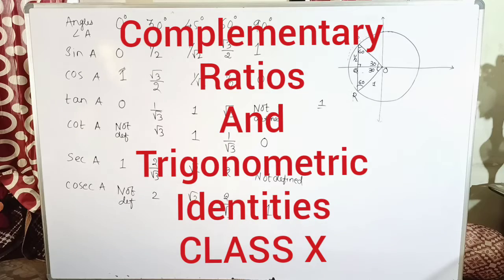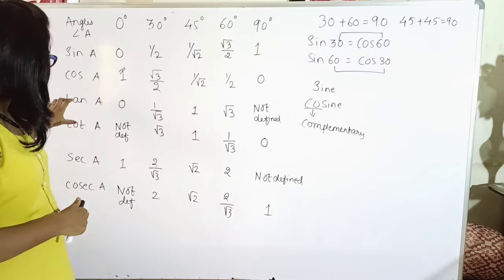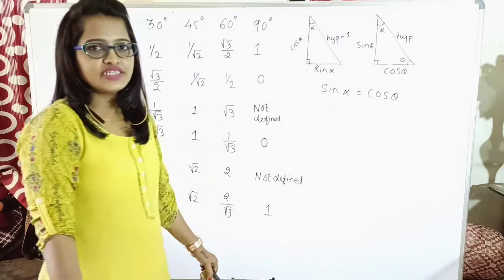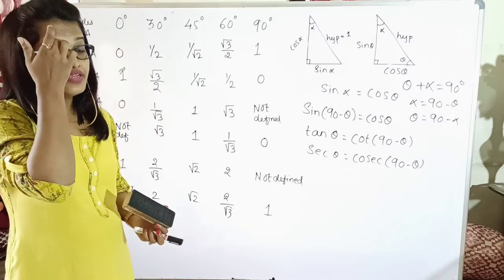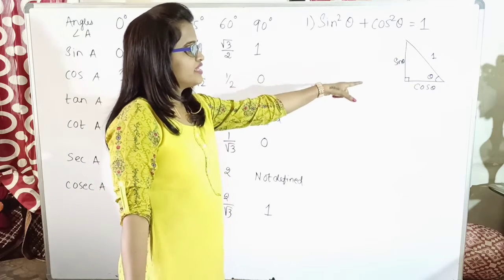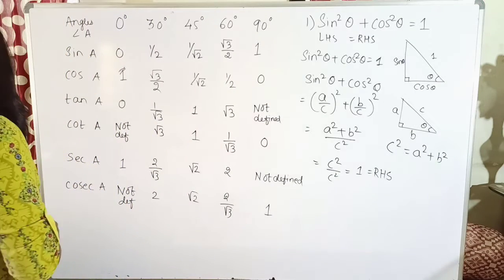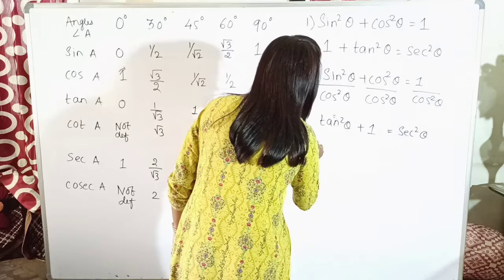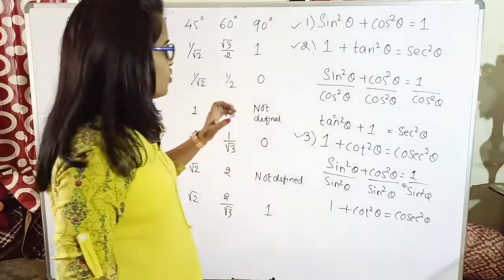Complementary Ratios - Trigonometry | CLASS X - Mathematics ( CBSE )